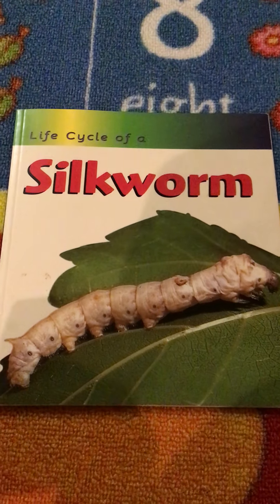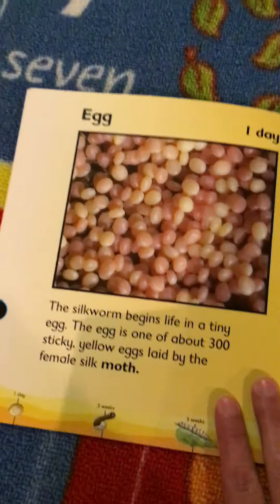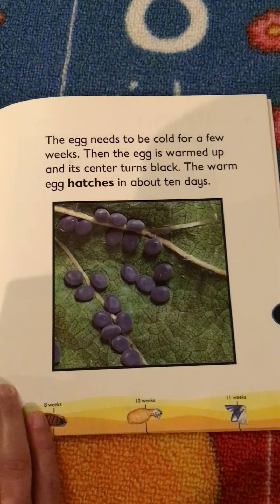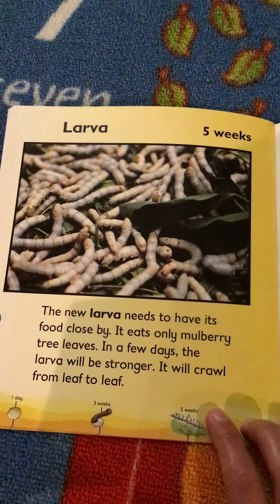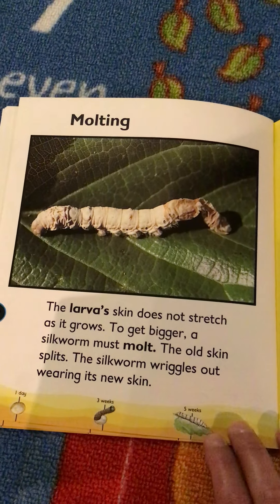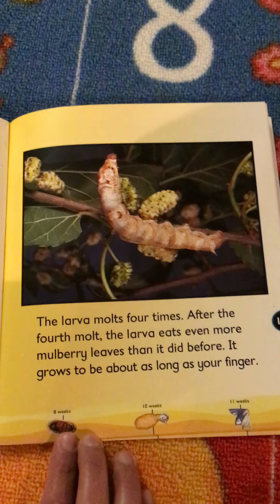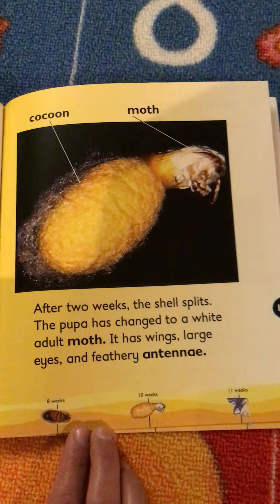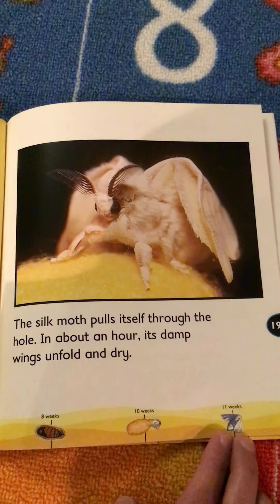Life Cycle of a Silkworm